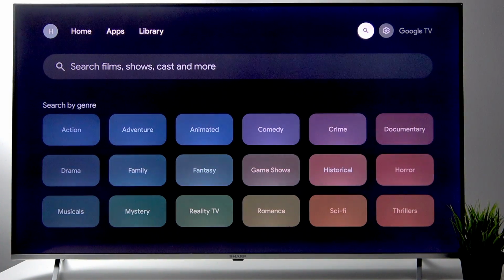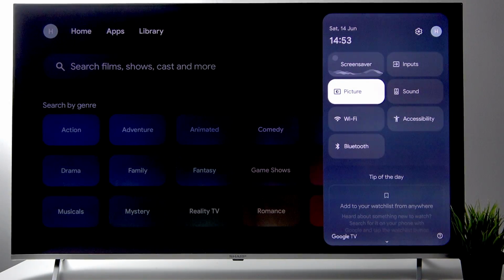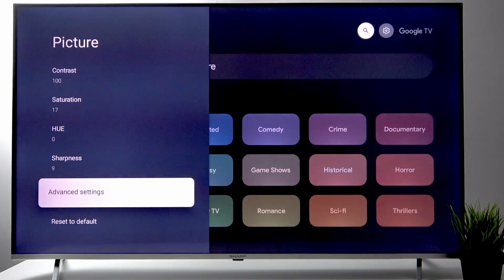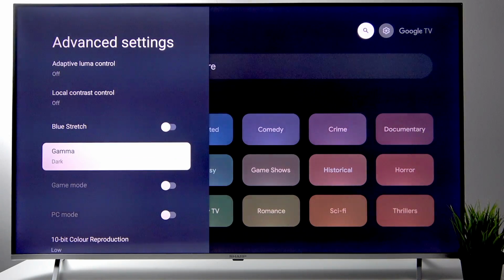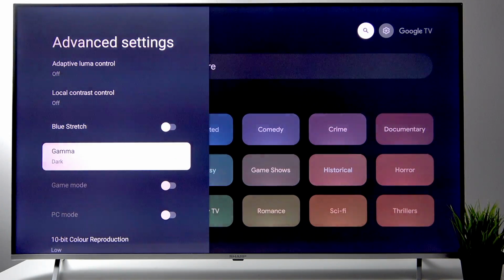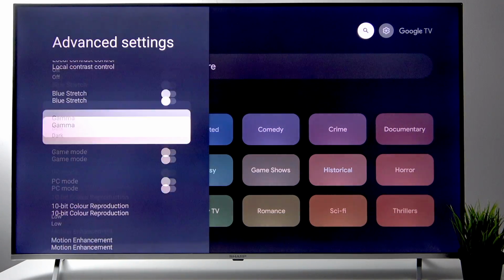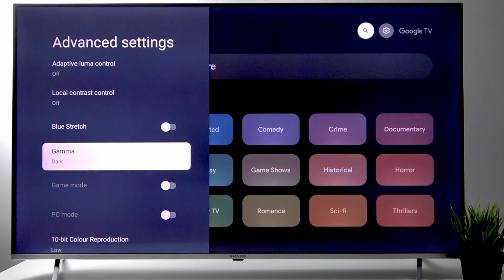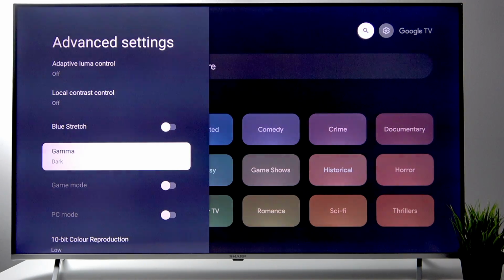SHARP QLED 2025 – How to Turn On Game Mode for Low Latency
If you want to enjoy smoother gameplay and reduce input lag on your SHARP QLED 2025 Google TV, enabling Game Mode is the best way to achieve low latency. In this video, we show you step-by-step how to find and turn on Game Mode using the quick settings and advanced picture options. Whether you play fast-paced games or just want the best performance, this guide will help you activate Game Mode on your SHARP QLED 2025 for a better gaming experience. Make sure you have a game running to access this setting.

How to turn on Game Mode on SHARP QLED 2025 TV?
How to enable low latency mode on SHARP QLED 2025 Google TV?
Where is Game Mode setting on SHARP QLED 2025?

0:00 Introduction
0:05 Open Quick Settings
0:12 Go to Picture Settings
0:20 Access Advanced Settings
0:28 Find and Enable Game Mode
0:45 Important Note About Game Mode Activation